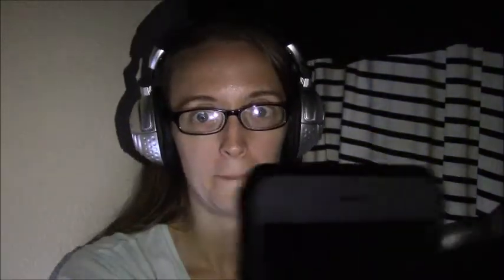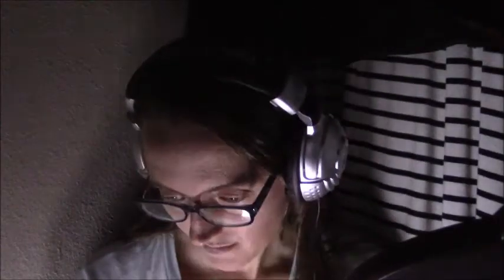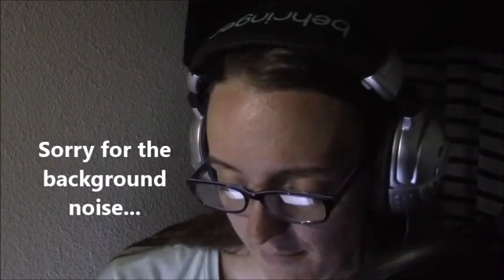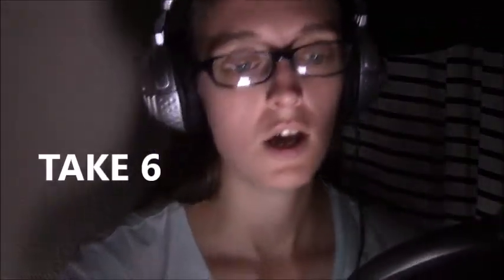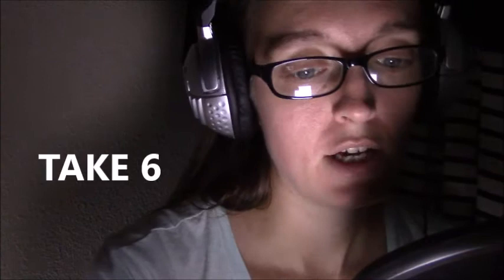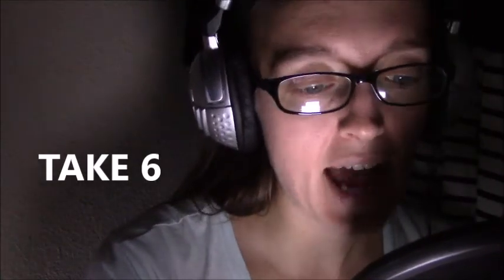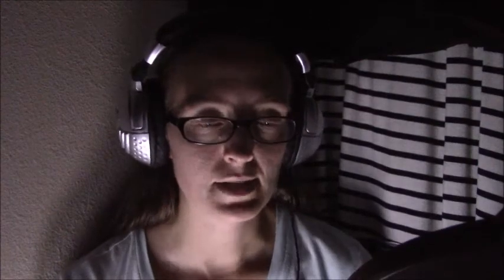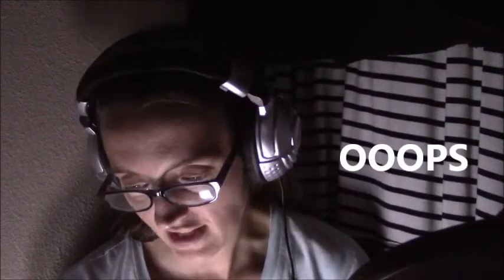Record my Monologue w/me Voice Over style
Hi guys!!! This weeks video is Record my Monologue w/me Voice Over style!! I hope you enjoy and I'll see you in my next video.
Don't forget to subscribe and leave a comment down below letting me know what types of videos you would like to see and also if you would like me to film a example of a recording with Audacity.
Snap: @christinamwendt
TikTok: @christinamariawendt (haven't posted ((yet)) but I have an account)